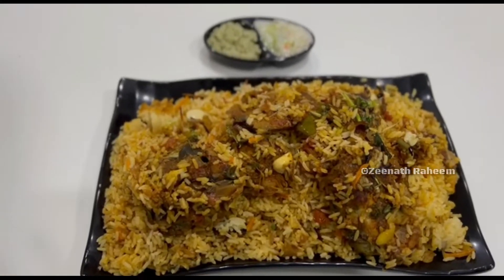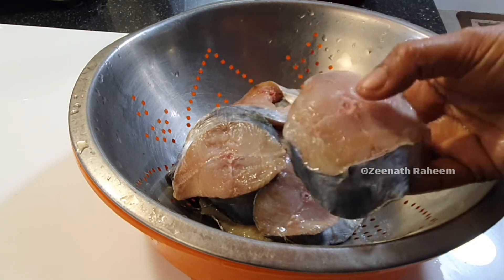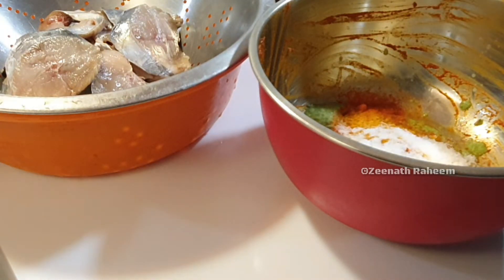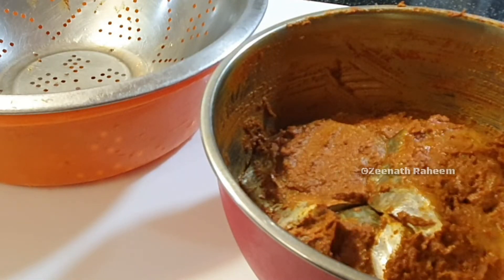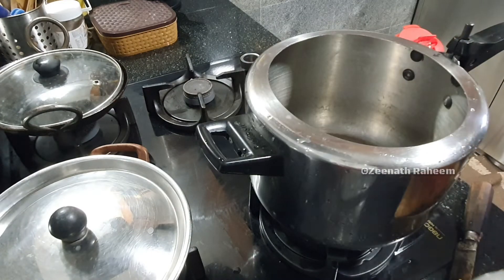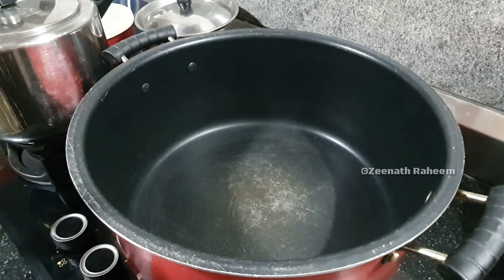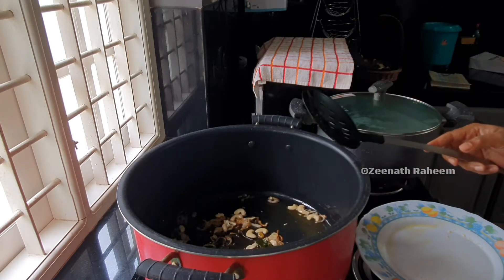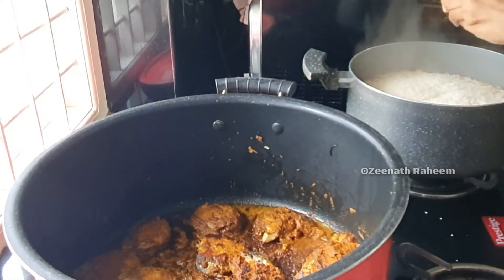സവോളയും,തക്കാളിയും വഴറ്റാതെ, 20 മിനിറ്റ് കൊണ്ട് ഫിഷ് ബിരിയാണി |SPECIAL FISH BIRIYANI|Zeenath Raheem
സവോള വഴറ്റാതെ, എളുപ്പത്തിൽ ഒരു ടേസ്റ്റി ഫിഷ് ബിരിയാണി ||SPECIAL FISH BIRIYANI||Zeenath Raheem